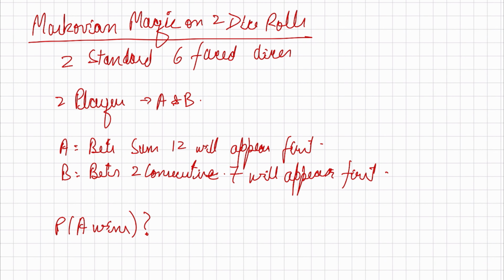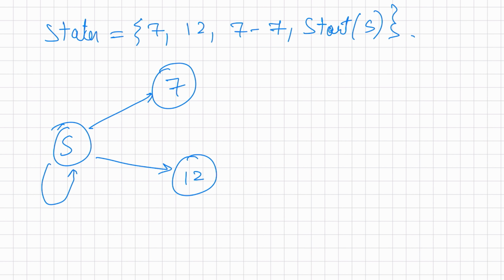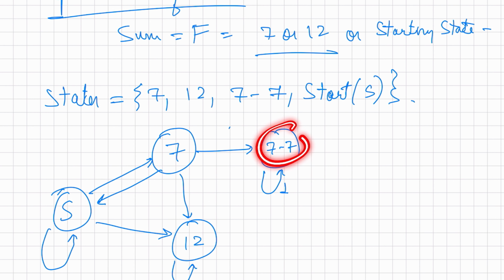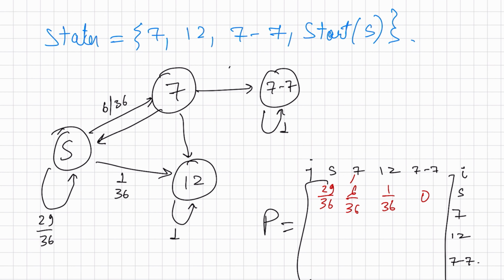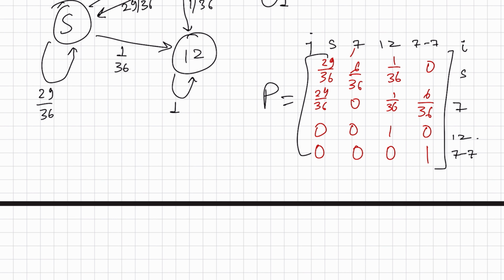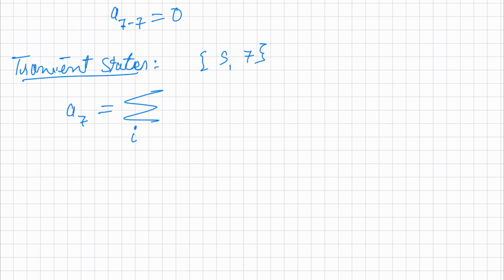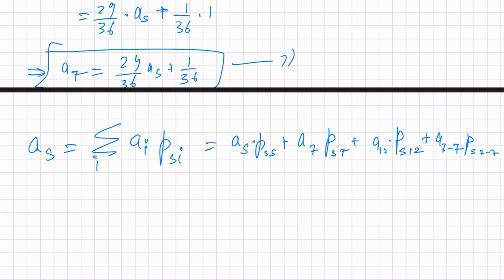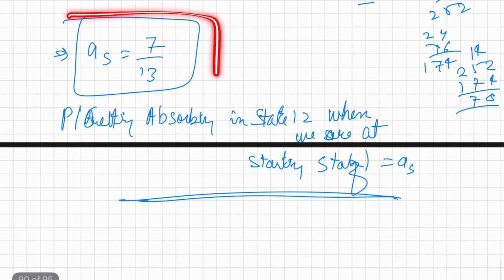Markovian Magic on 2 Dice Rolls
In this video, we take a look at the problem of 2 players betting on the sum of 2 dice rolls. A bets on sum 12 appearing first and B bets on consecutive sums of 7 appearing twice. We are required to find out the probability A wins. This time we take Markov Chains solution approach.

Musician: French Fuse

00:00 Intro
02:25 First Dice Roll Considerations
04:06 Problem State Space
04:30 Transition Graph
10:05 Transition Matrix
16:40 Absorbing State Equations
20:05 Transient State Equations
27:51 Interpreting the Equation Solutions
29:15 Outro